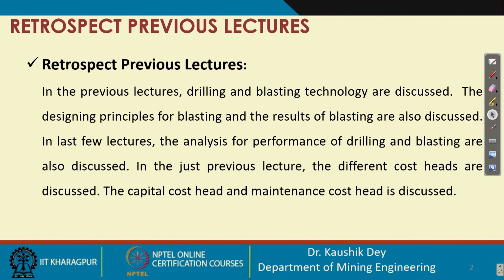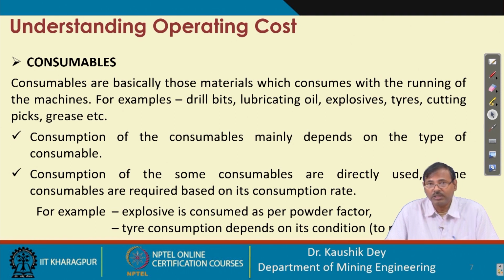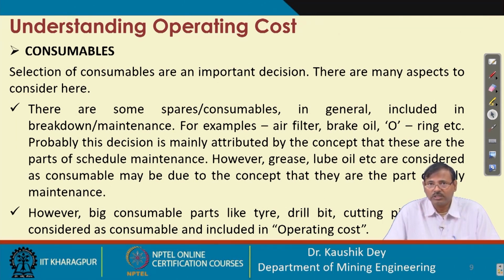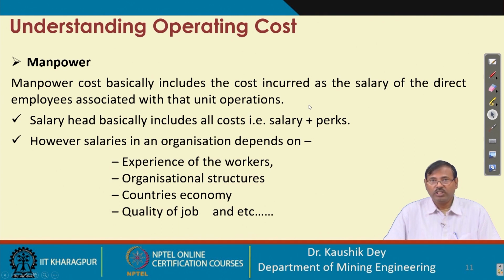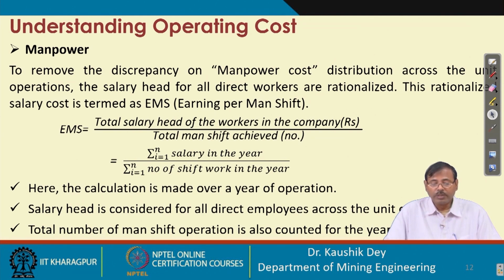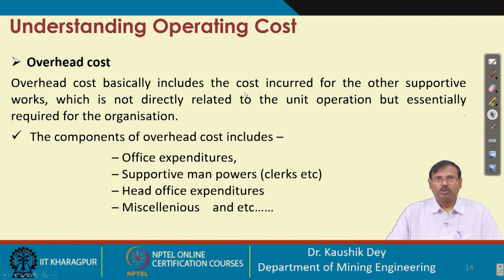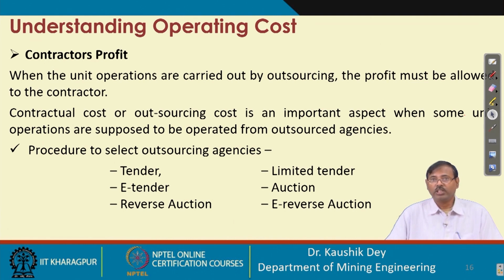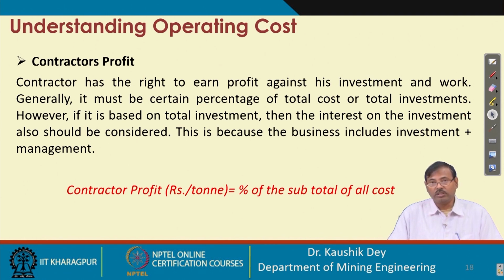Lecture 42 : Cost Analysis of Drilling and Blasting - II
Understanding cost analysis for drilling and blasting operations in surface and underground blasting